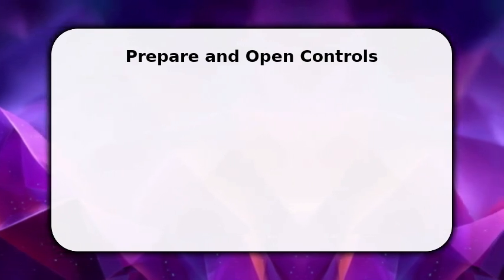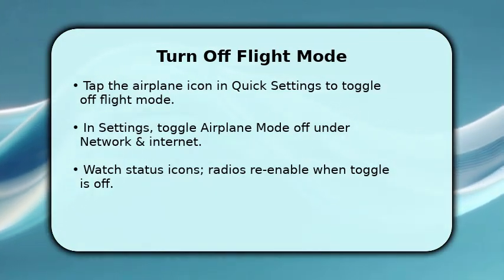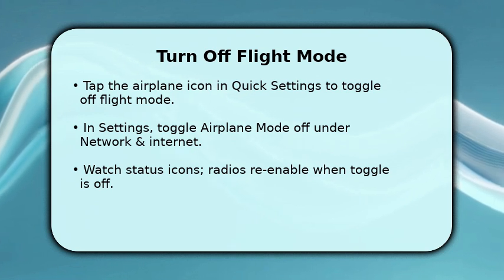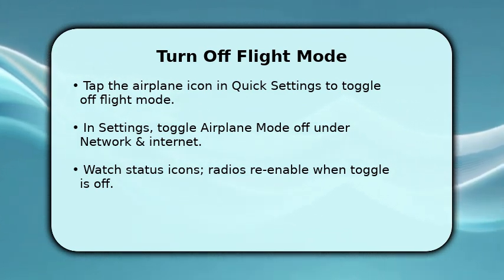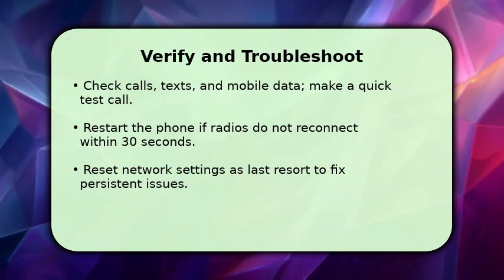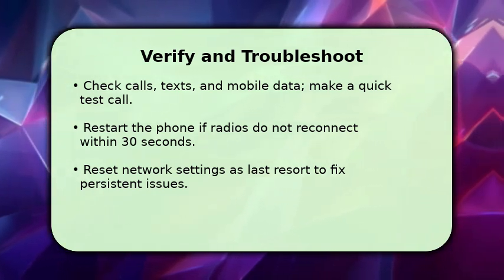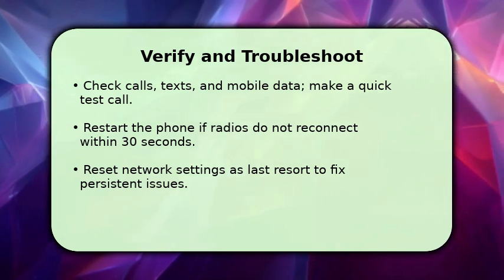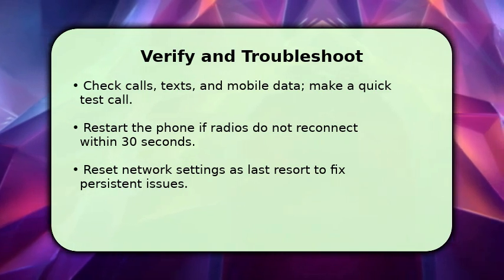How to Disable Flight Mode in Gfive Mobile - Step by Step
How to Disable Flight Mode in Gfive Mobile - Step by Step | 🔒 Surfshark VPN Deal — Stay private and secure. $1.99/mo + 3 Months Free ▸

Discover the simple steps to disable flight mode on your G5 mobile device. This video guide takes you through each action required, ensuring a hassle-free experience without technical jargon.

disable flight mode, G5 phone instructions, how to turn off airplane mode on gfive, mobile device settings guide, flight mode troubleshooting G5, enable network connectivity on gfive